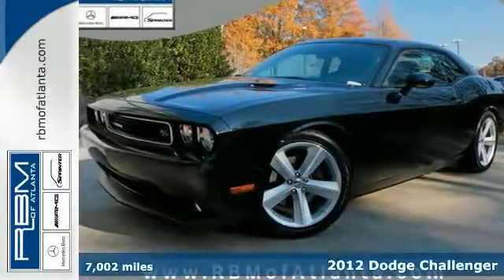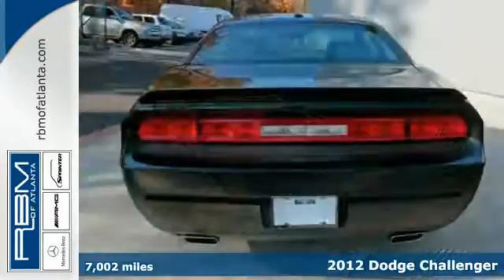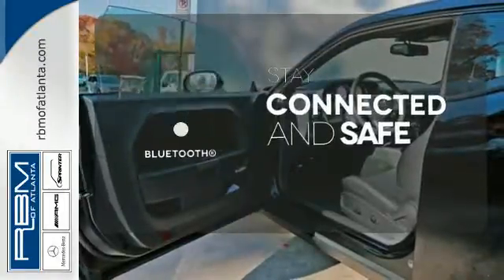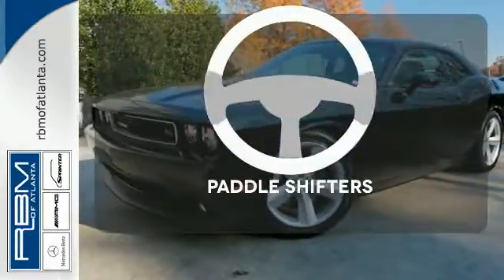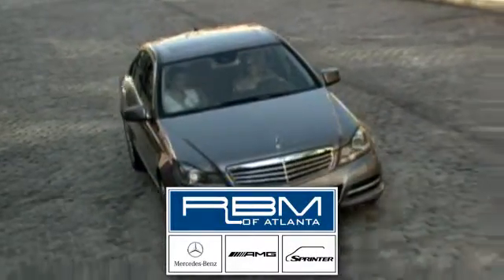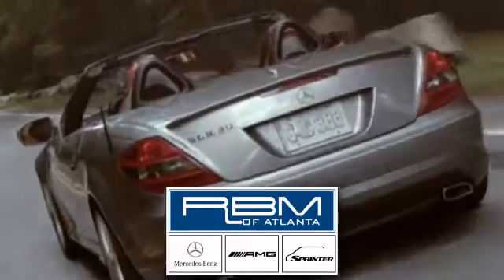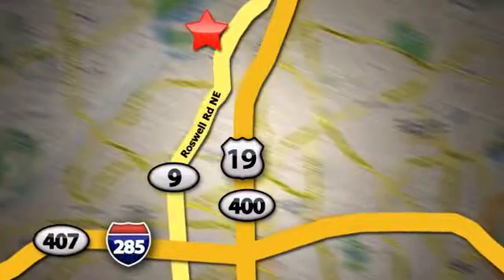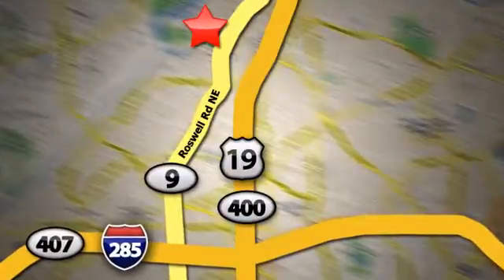2012 Dodge Challenger Atlanta GA Marietta, GA U12031A SOLD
Year: 2012
Make: Dodge
Model: Challenger
Trim: R/T
Engine: 8 Cyl. 5.7L
Transmission: Automatic
Color: Black
Interior: Dark Slate Gray Interior
Mileage: 7002
Stock #: U12031A
VIN: 2C3CDYBT1CH244039

Address:
7640 Roswell Rd